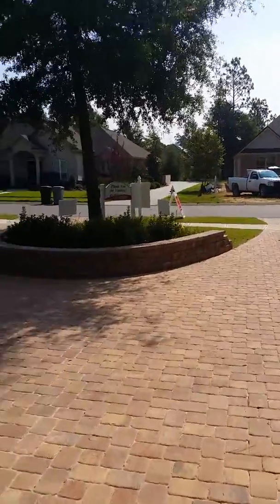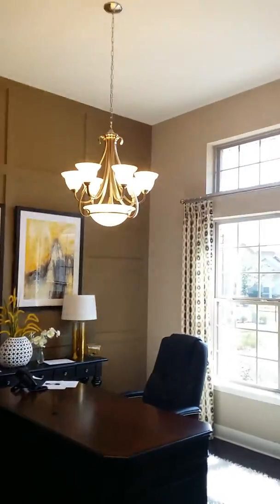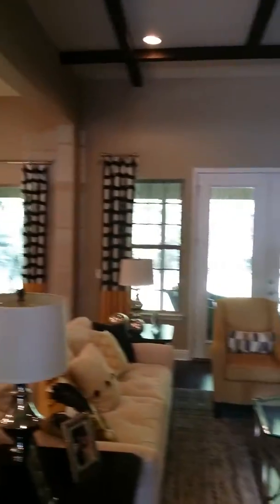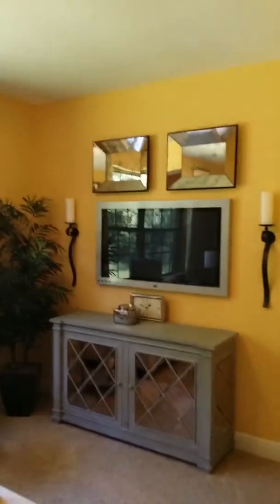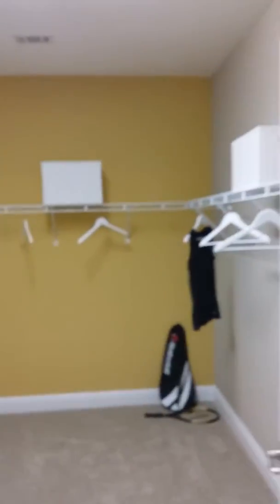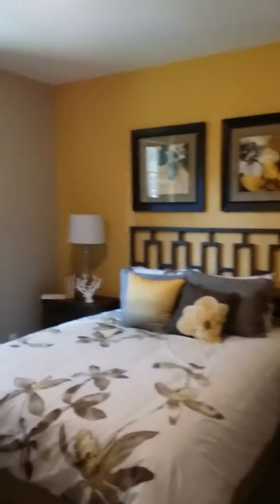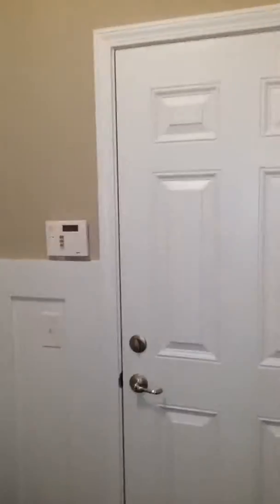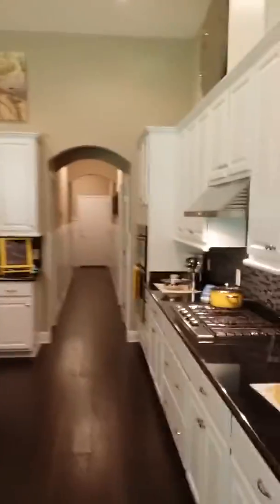Nature Trail New Homes HB.MP4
New Homes in Nature Trail, Pensacola FL are custom and semi custom homes.  These New Homes offer some of the nicest features you can find in New Construction Homes in Pensacola Fl. Nature Trail is close to the NFCU Complex on Nine Mile Rd. Minutes to I-10 by car for easy access to most of Pensacola and the beaches. Nature Trail has attracted many new home buyers.  The guard gated community offers many amenities for New Home buyers looking in Nature Trail. Tennis Courts, community pools, club house, and walking trails.